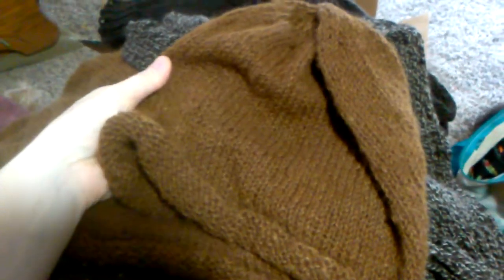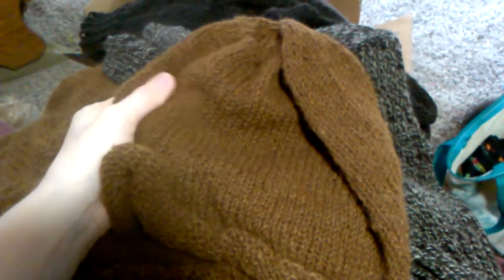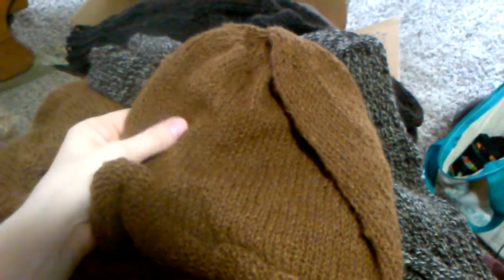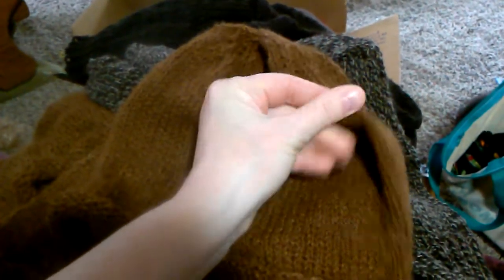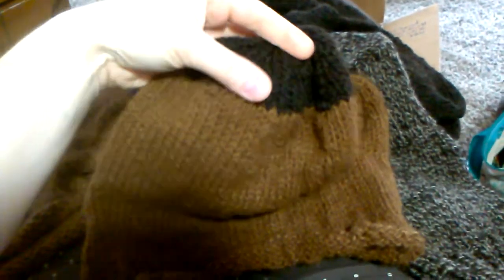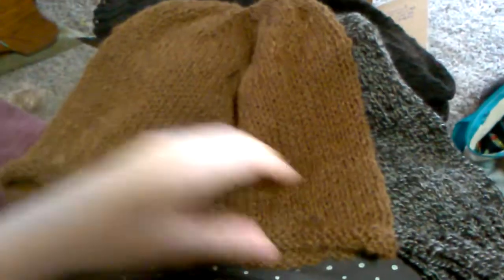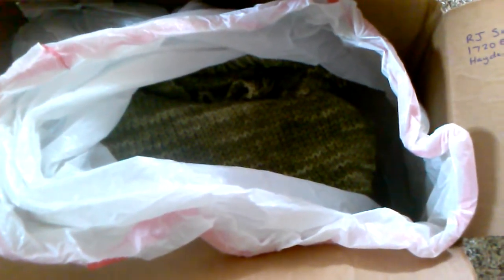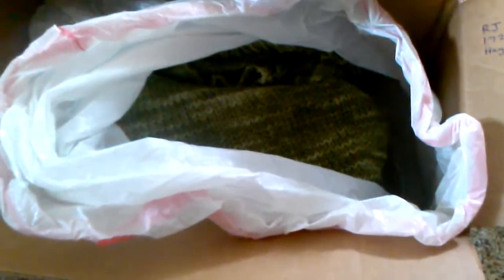The Last Hurrah: 4 Hats and 2 Socks on Their Way!